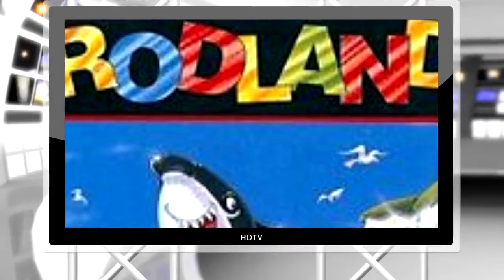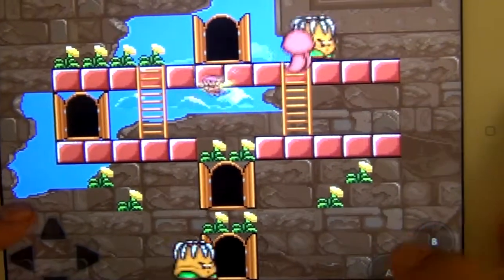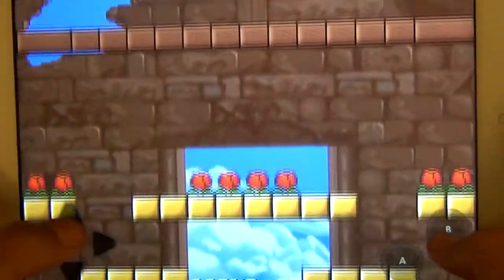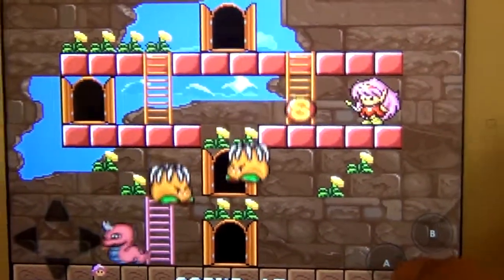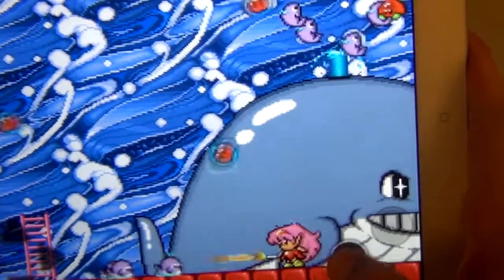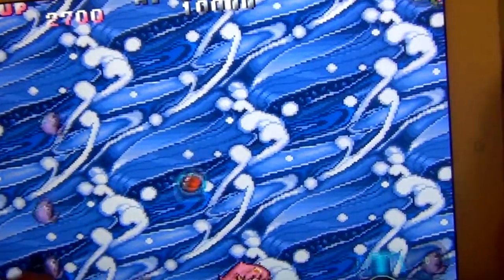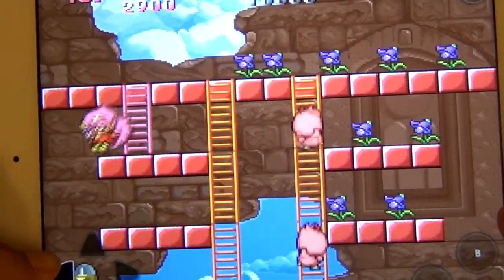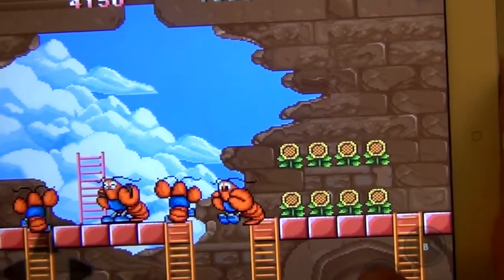RodLand iPad iPhone Game $2